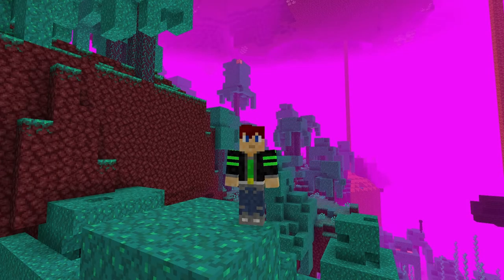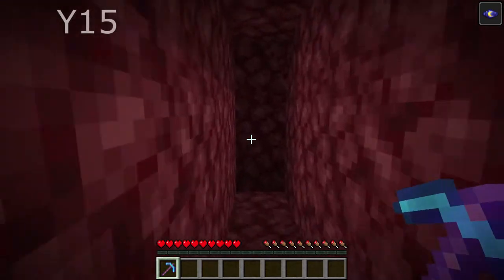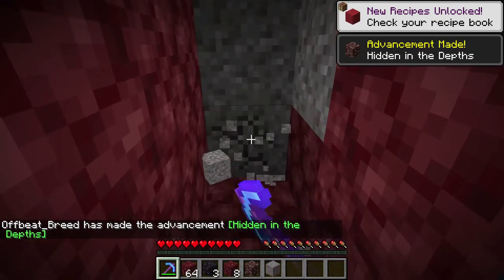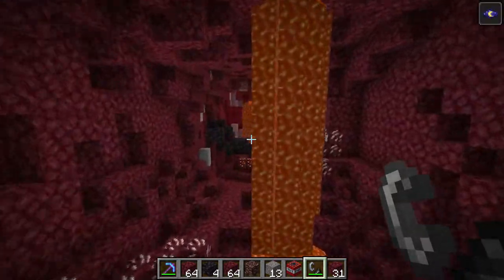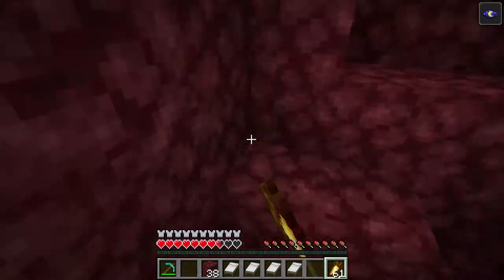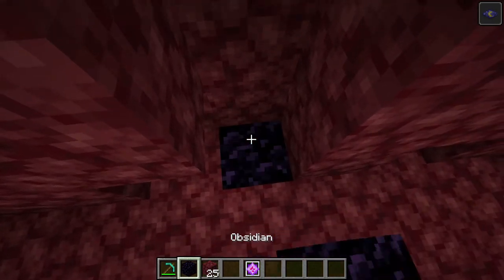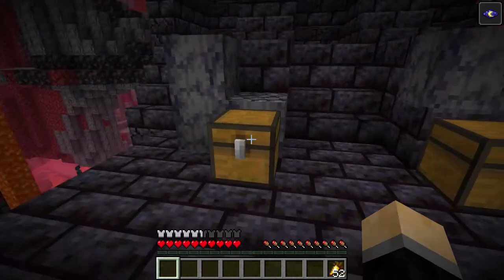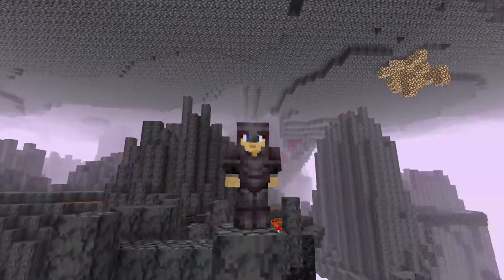Easy Ways to Find Netherite in Minecraft 1.16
In this video I give you excellent fans 5 easy ways to gather netherite in the new Minecraft 1.16 Nether Update!

This channel is family friendly with absolutely no vulgar language and was made for all audiences. Enjoy!

Background: "The Abyss" from Serpent Sounds